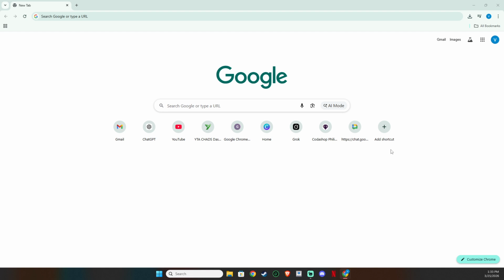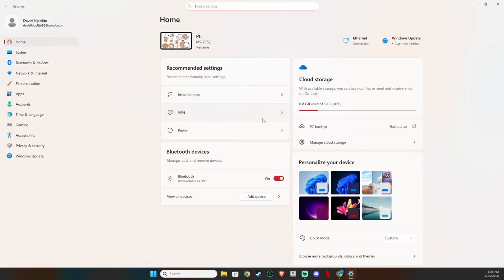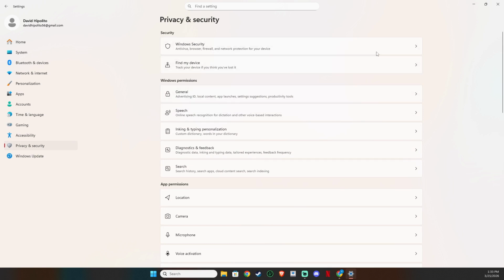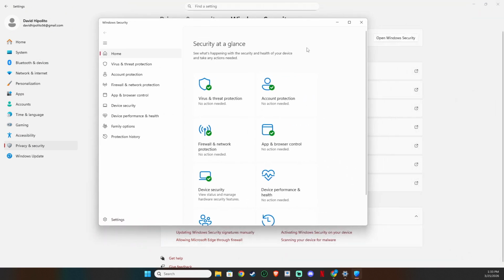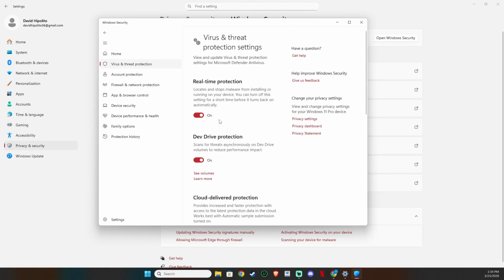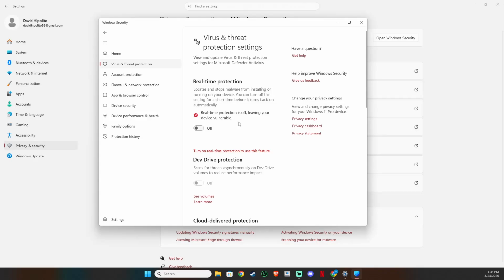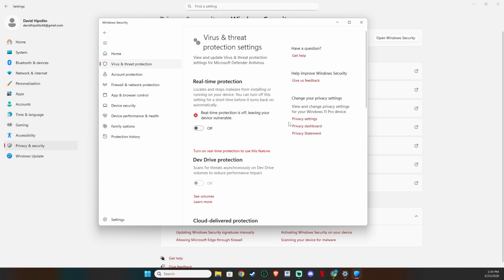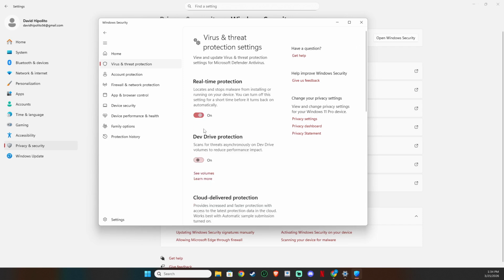How to Turn Off Windows 11 Defender Temporarily [2026 Full Guide]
How to Turn Off Windows 11 Defender Temporarily

In this video, we show you exactly how to turn off Windows 11 Defender temporarily to allow for specific software installations or troubleshooting procedures that might otherwise be blocked by real-time protection. Managing your system's built-in security layers is a necessary skill for advanced users who need to bypass false positives or resolve conflicts with specialized development tools and third-party applications.

We focus on the utility of the Windows Security dashboard and the importance of understanding the "Real-time protection" toggle within the virus and threat protection settings. By navigating the security interface and adjusting the active monitoring parameters, we demonstrate how to suspend the background scanning engine safely, ensuring you can complete your specific task before the system automatically re-engages its defensive protocols to keep your workstation secure.